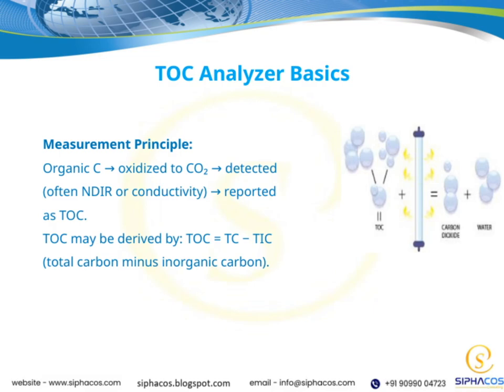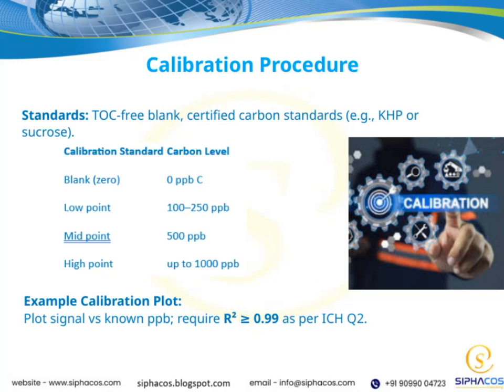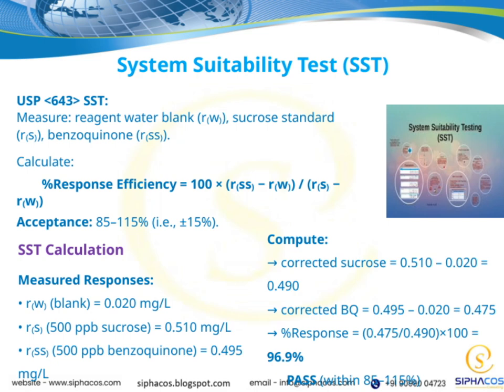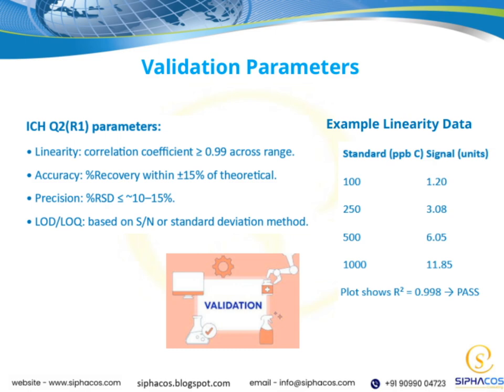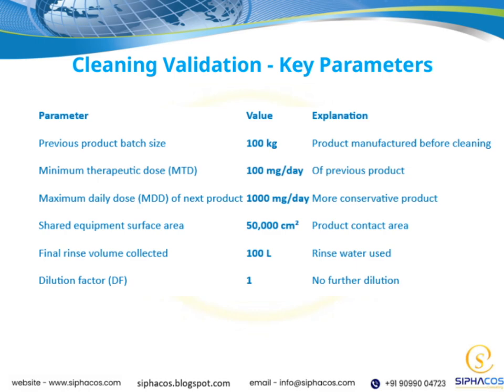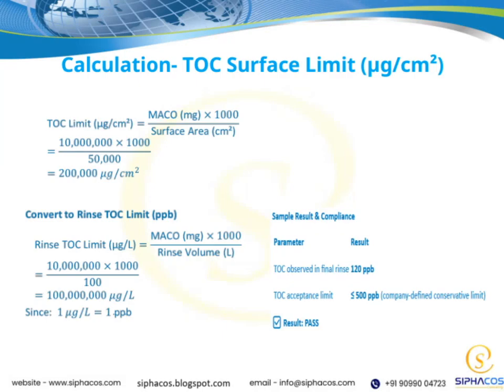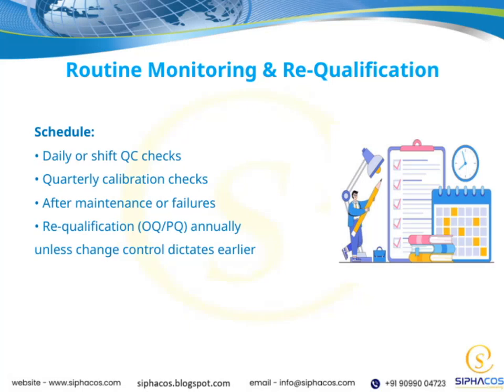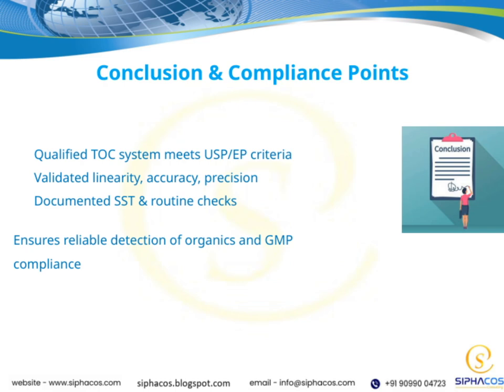#170 SIPHACOS Qualification of TOC Total Organic Carbon Analyzer